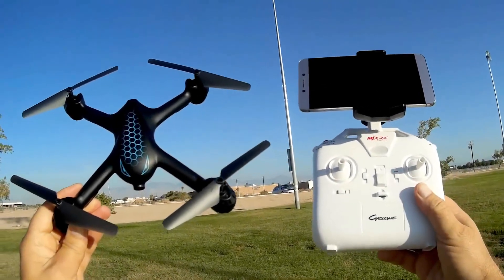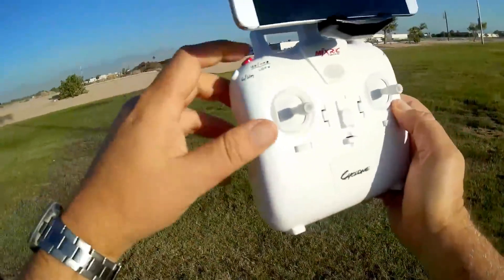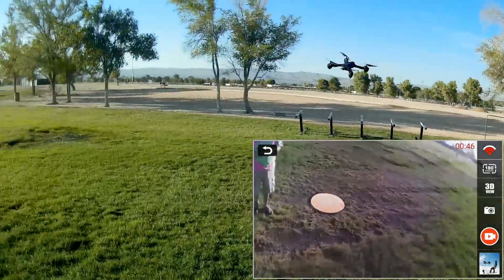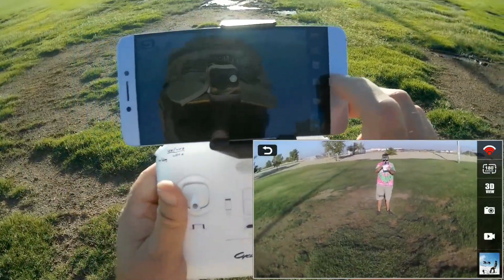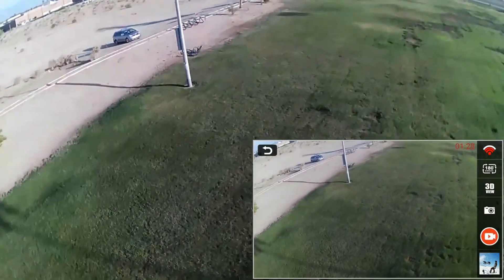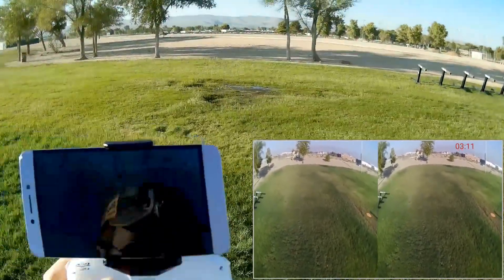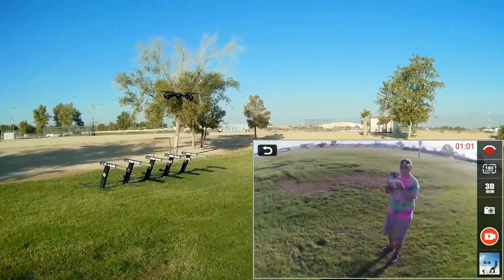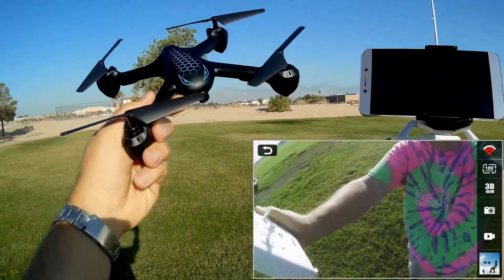MJX X708P Optical Flow Strong WiFi FPV Drone Flight Test Review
Built-in optical flow sensor, stable positioning;
With barometer for altitude hold;
WiFi 720P, wide-angle 120° camera;
About 100 meters WIFI distance;
APP Control available; 2 speed for option.